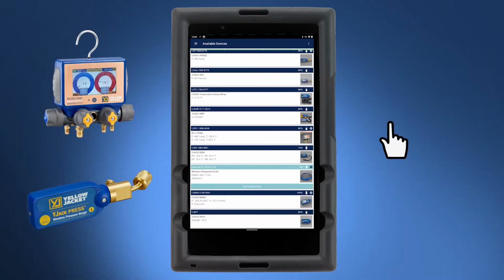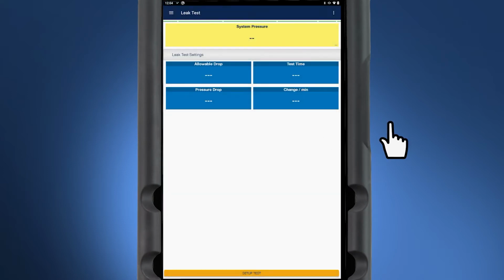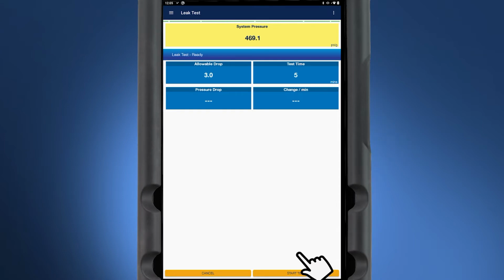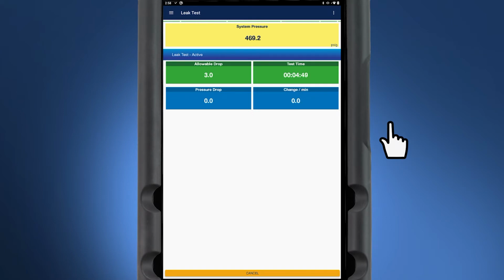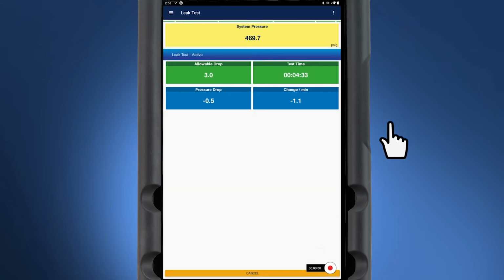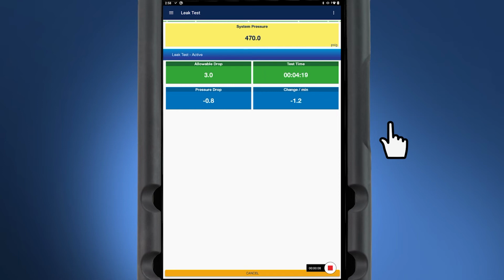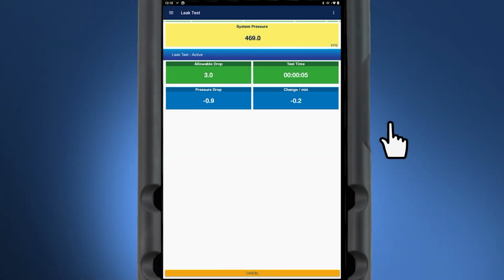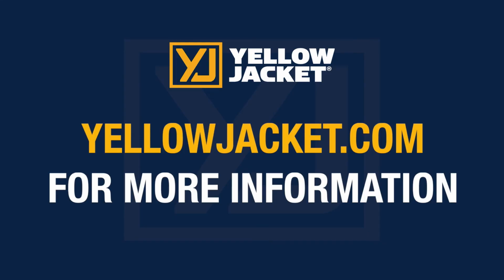YJACK VIEW App Leak Test Session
The new YJACK View app is a single platform to remotely display and analyze system readings from you P51-870 Titan Digital Manifold and the YJACK series of products. This video covers the YJACK VIEW app Leak Test Session.